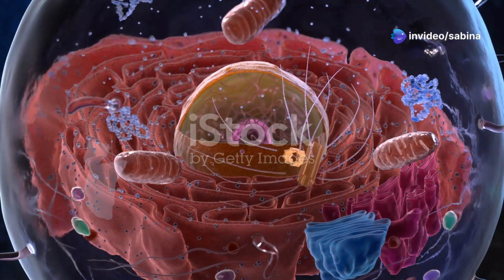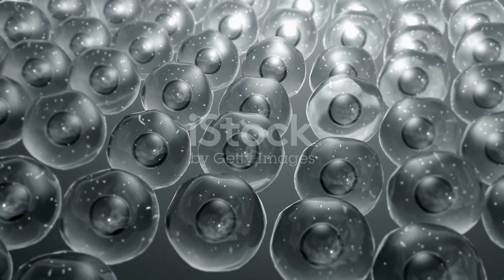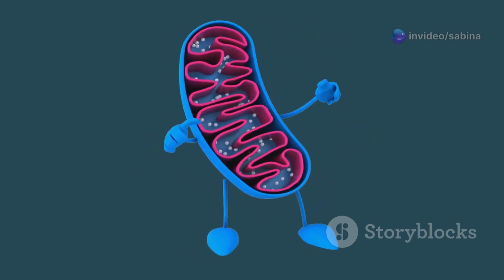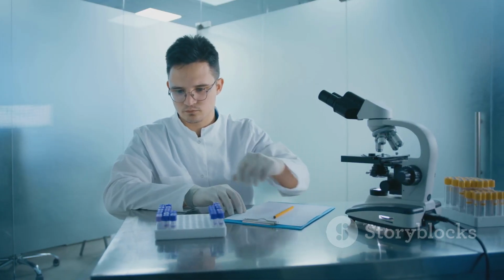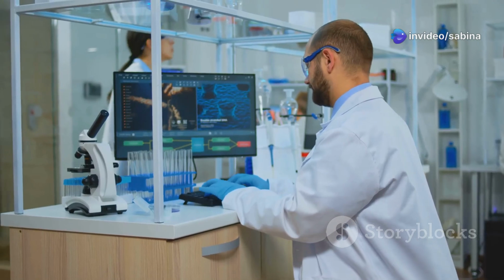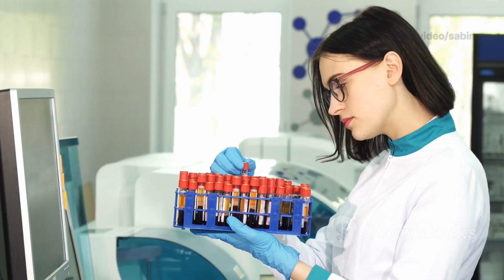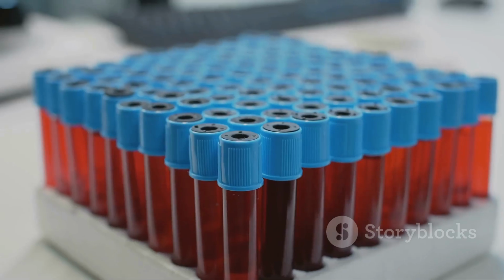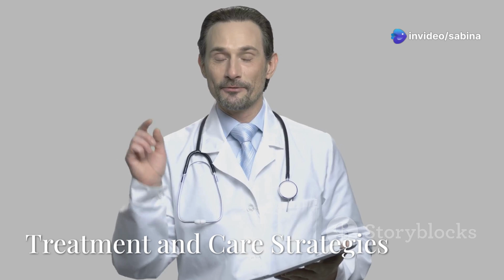Mitochondrial mysteries: Unravelling the powerhouse disorders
Dive into the world of mitochondrial diseases in "Mitochondrial Mysteries: Unraveling the Powerhouse Disorders." Discover how dysfunctional mitochondria, often due to mutations in mitochondrial DNA (mtDNA) or nuclear DNA (nDNA), disrupt the body's energy production, impacting vital organs like the brain and muscles. Learn about common conditions such as MELAS, MERRF, and Leigh Syndrome, their symptoms, causes, and challenges faced by patients and families. Explore cutting-edge research directions, including gene therapy and mitochondrial donation, aiming to unlock potential treatments.